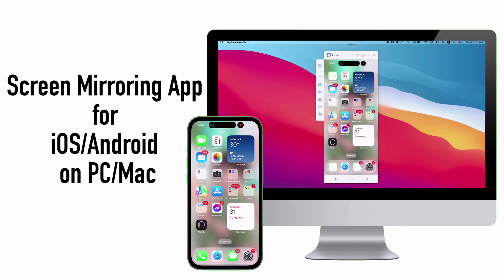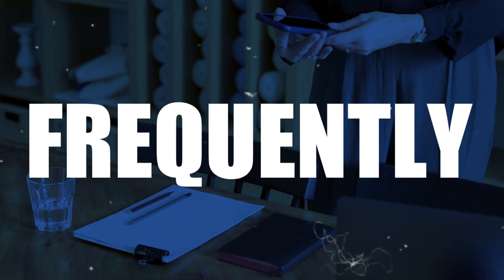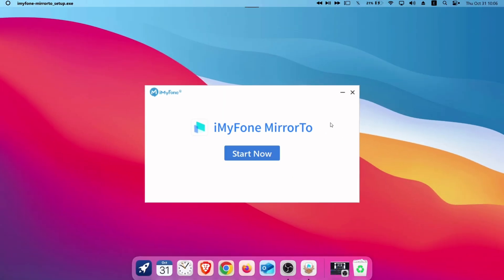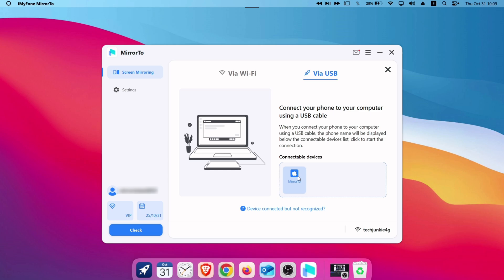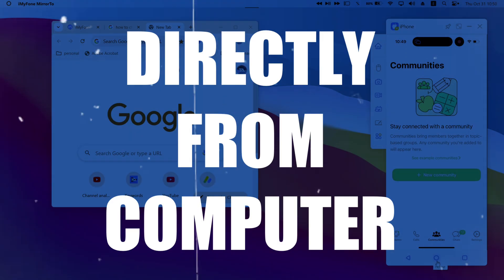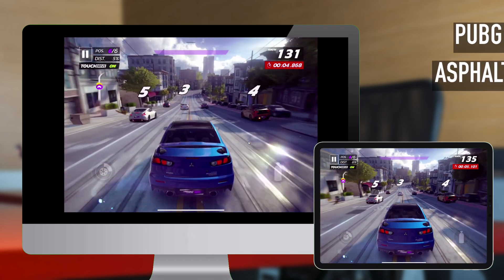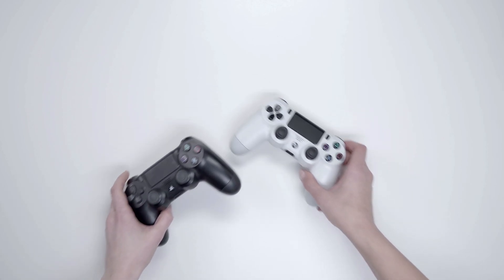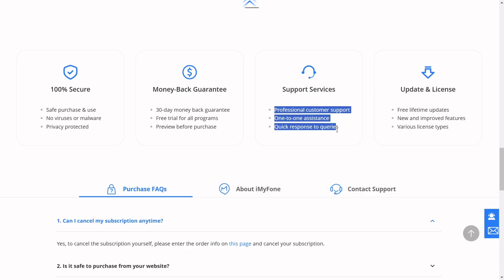Mirror and Stream iPhone Screen to PC in SECONDS with Full Control!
Effortlessly mirror & control your iPhone from PC! Screen mirroring, gaming, mouse & keyboard control with iMyFone MirrorTo 2024!

Discover the 2 easiest way to mirror iPhone to PC and control it with your mouse and keyboard! Perfect for office meetings and presentations, you can seamlessly stream mobile games and enjoy screen mirroring iPhone display on Windows. With iMyFone MirrorTo, learn how to mirror iPhone to PC and elevate your productivity! Whether for work or play, transform your experience now! Mirror and Stream iPhone Screen to PC in SECONDS with Full control of Keyboard and Mouse!

 💬 Lets Join Over My Social Handles 💬